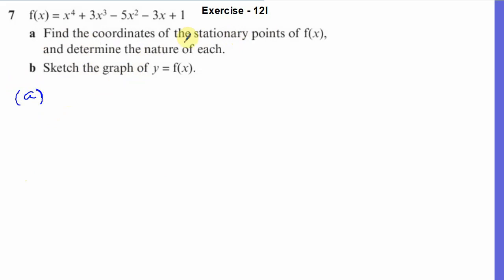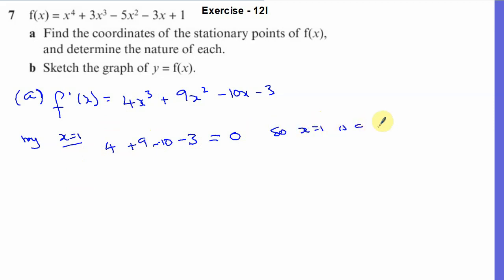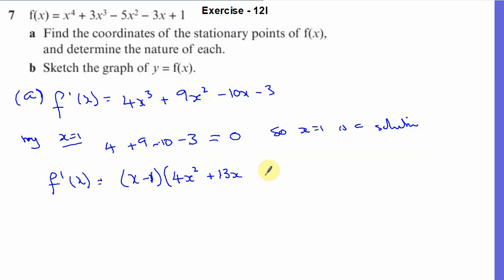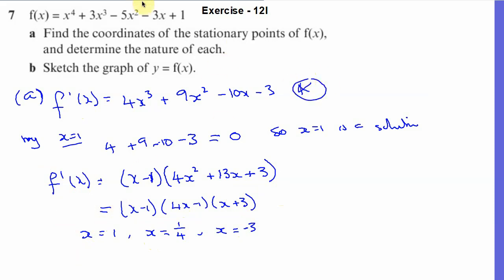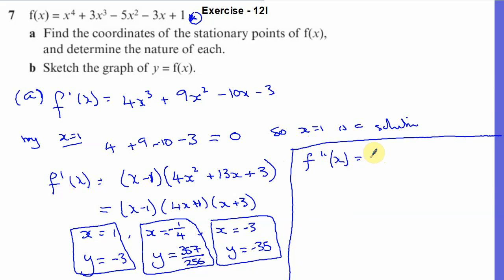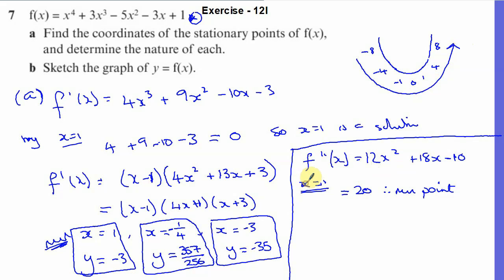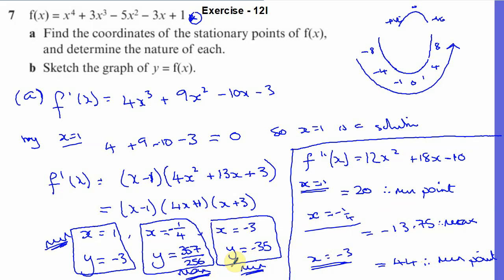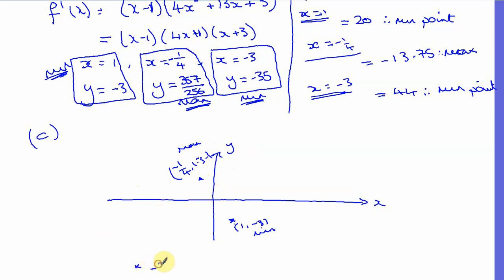Exercise 12I Q7 || Edexcel Year 1 Pure Mathematics